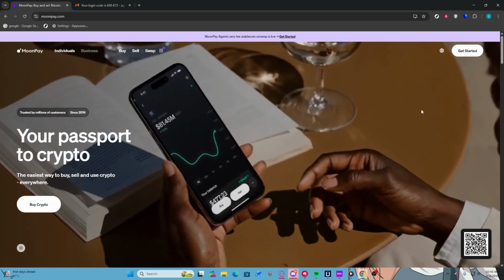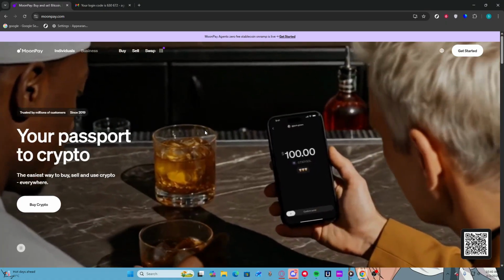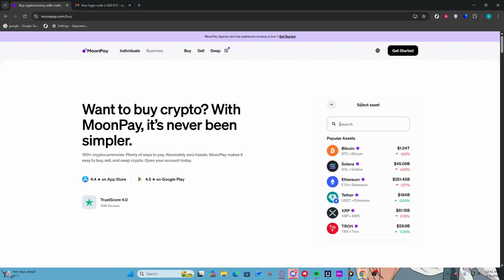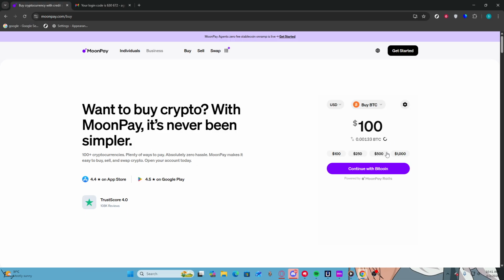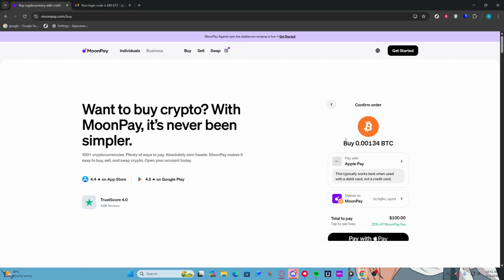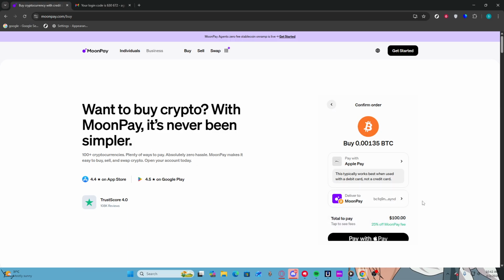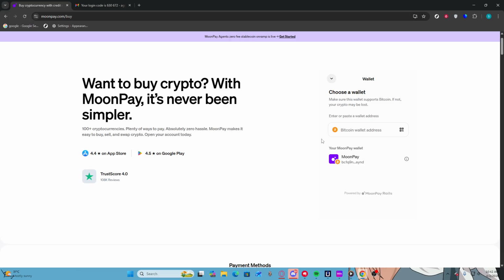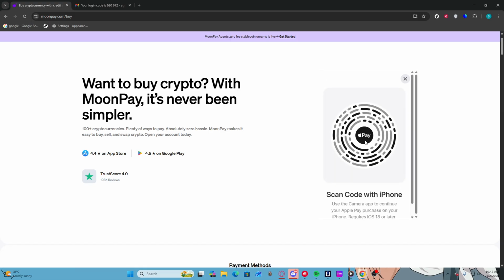2026 How to deposit bitcoins in MoonPay wallet[FULL GUIDE]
In today's Video we cover, How to deposit bitcoins in MoonPay wallet